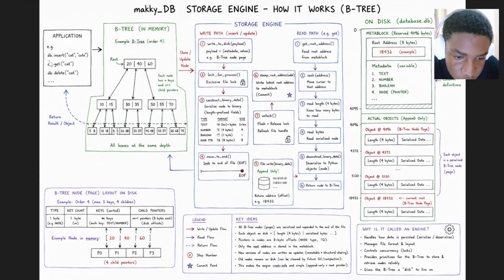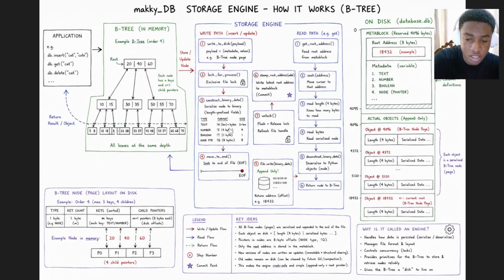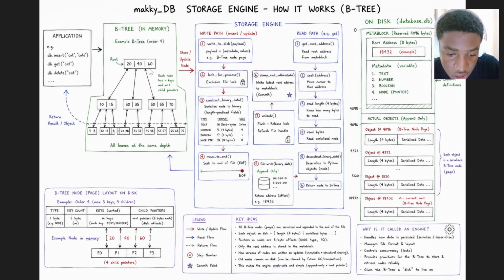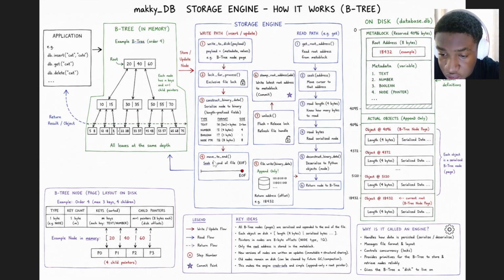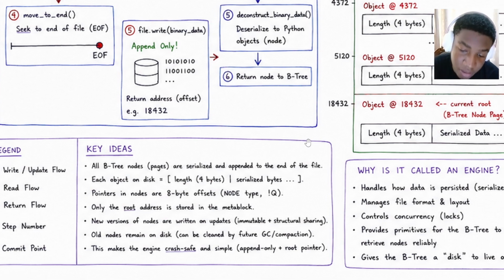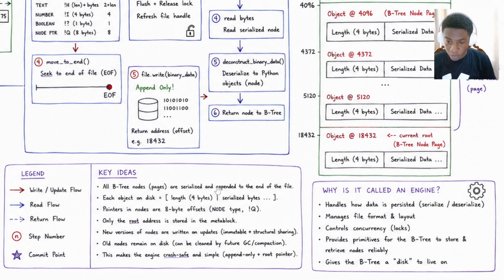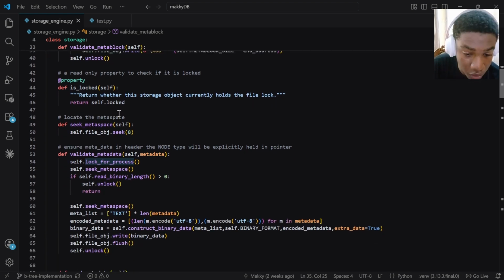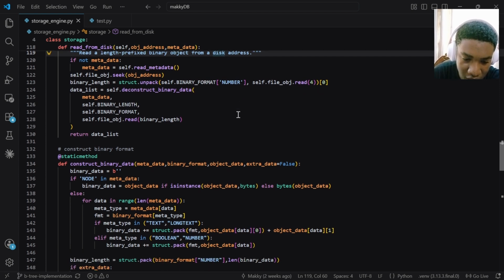I Built a Database Storage Engine From Scratch (B-Tree + Disk Persistence)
🚀 In this video, I break down the storage engine behind makky_DB, the database I'm building completely from scratch in Python.

You'll learn:

* 🌳 How my B-Tree stores and retrieves data
* 💾 How nodes are serialized into binary before being written to disk
* 📍 How root pointers allow the database to recover after restarting
* 🔒 Why file locking is important
* ⚙️ Why it's called a **storage engine**
* 📂 How my append-only storage design works

This isn't a database built with SQLite or another library—I'm implementing the storage layer myself to better understand how real databases work under the hood.

If you're interested in database internals, systems programming, computer science, or watching someone build complex software from scratch, you're in the right place.

💻 Project: makky_DB